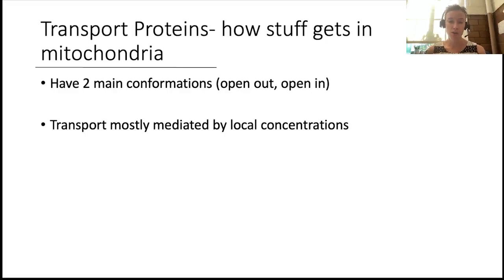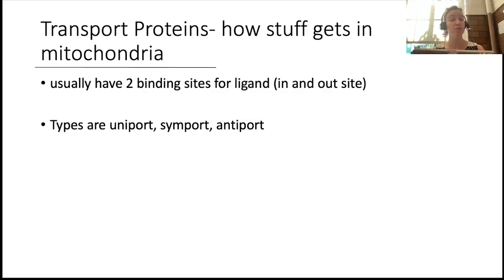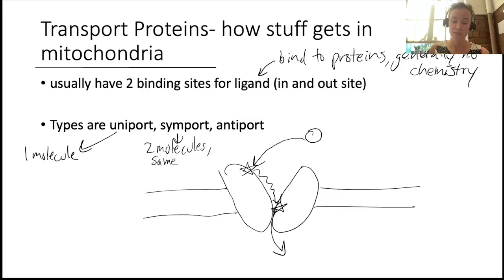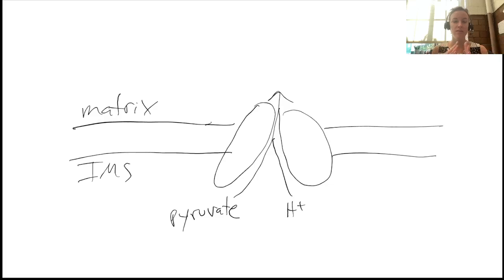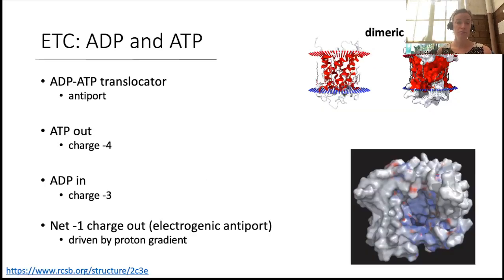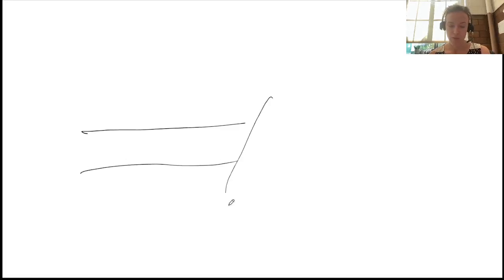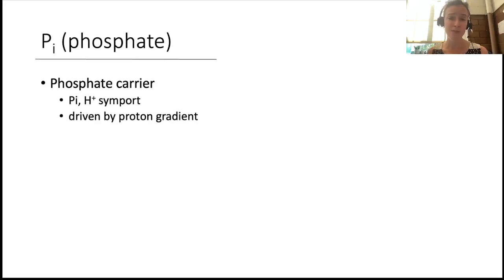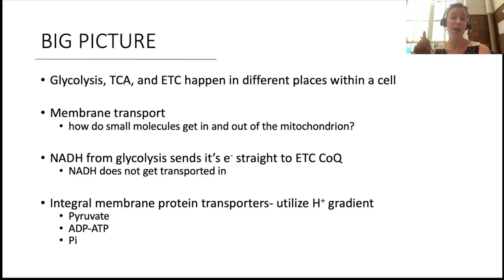Membrane Transport 3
Video 3 of Membrane Transport Lecture